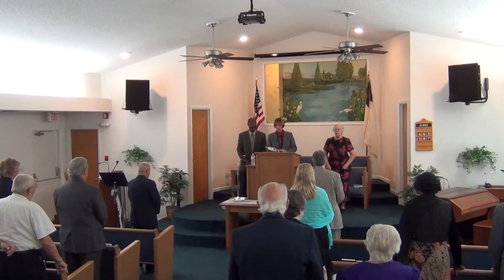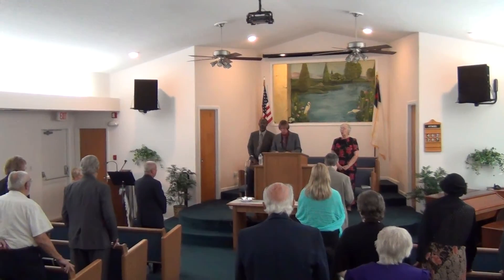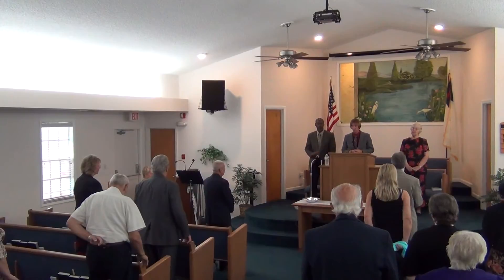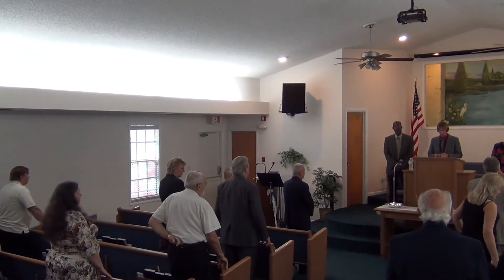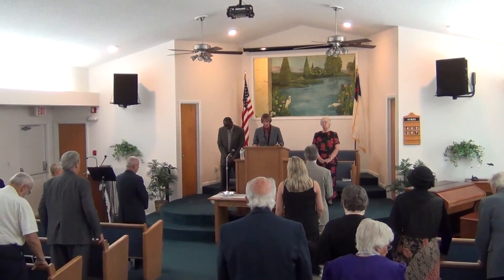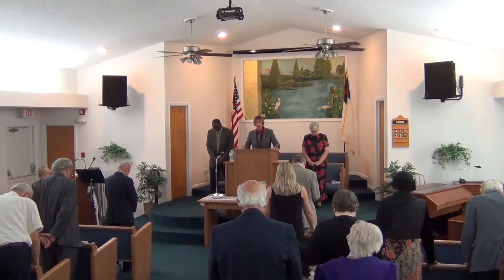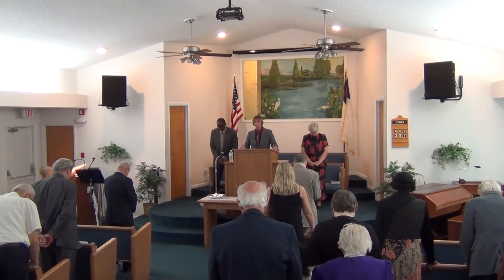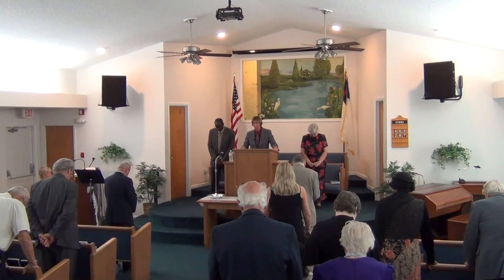NSBSDA - Opening Prayer - November 16th, 2013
Presented by: John
New Smyrna Beach Seventh Day Adventist Church